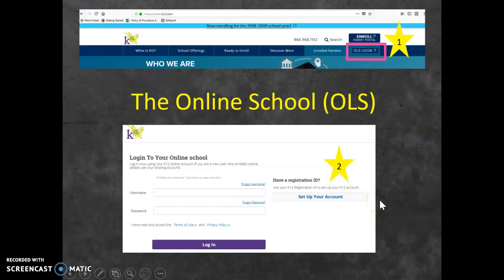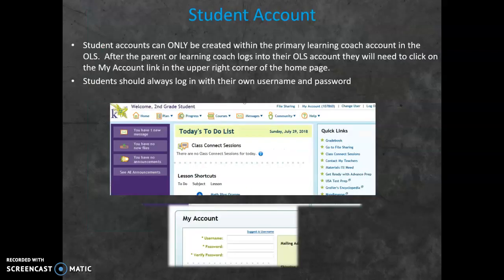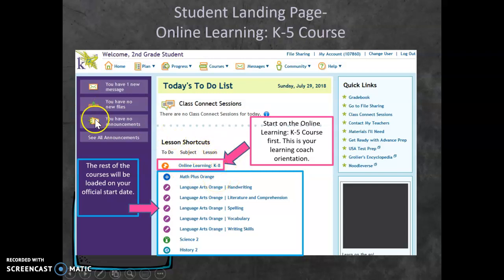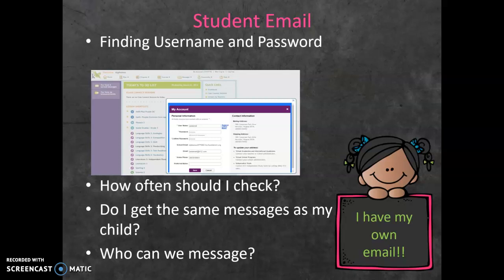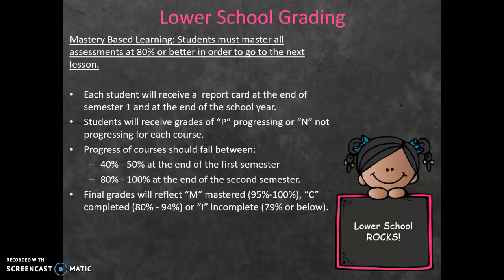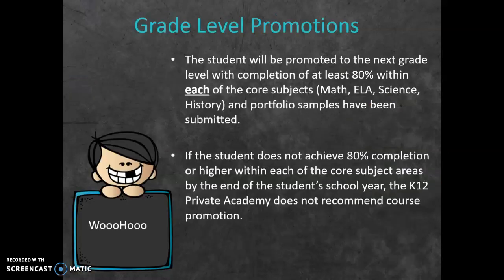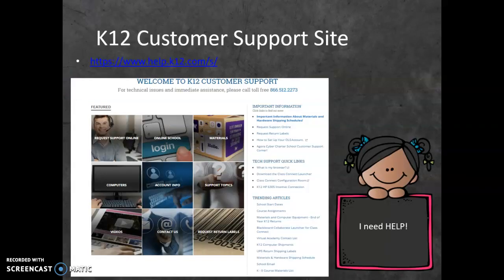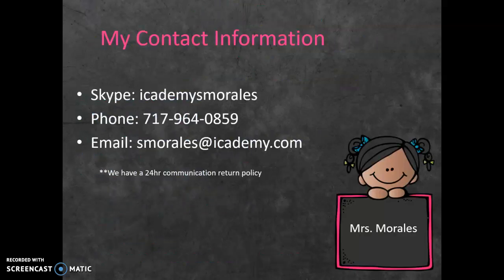Getting Started 2020